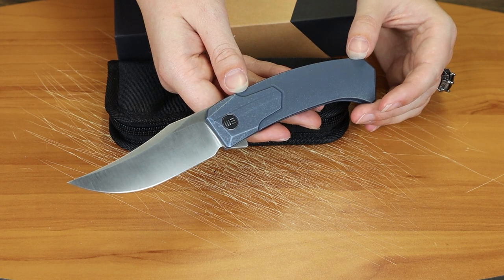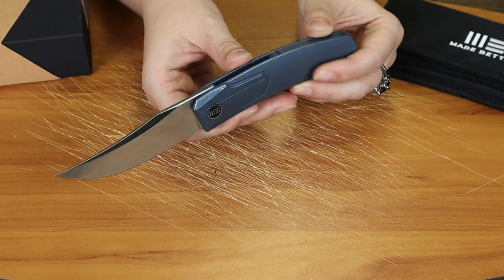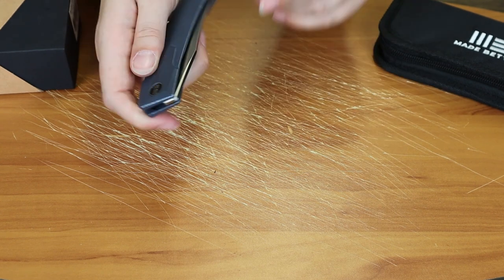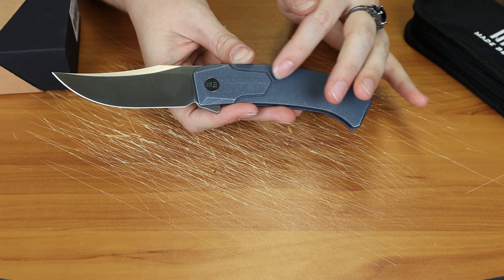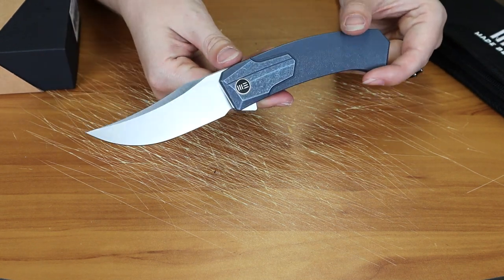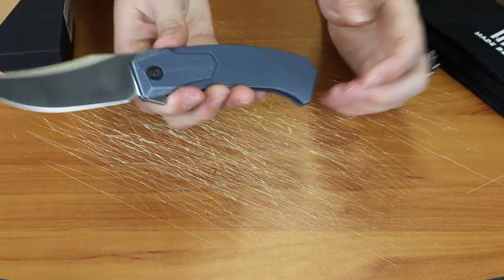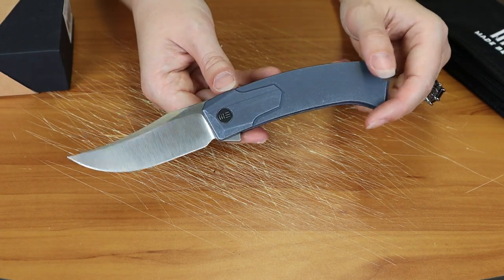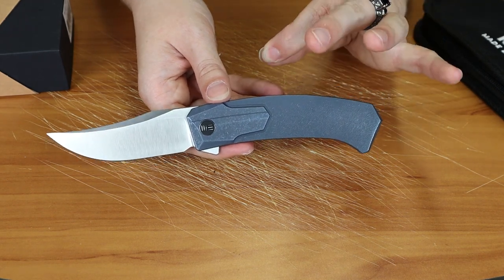WE Shuddan Framelock CPM 20CV Steel Blade Titanium Folding Knife | AK 5 Min Review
Just Jul with Atlantic Knife reviews the WE Shuddan Framelock knife. This folder has a few different titanium versions to pick from, as well as a custom-like damascus model. Each We Shuddan has a titanium tip up pocket clip and comes with extras like pouch, cleaning cloth and stickers. Watch Just Jul as she gives you the specs and personal review of this high-end folder.

Check Out the WE Shuddan Here